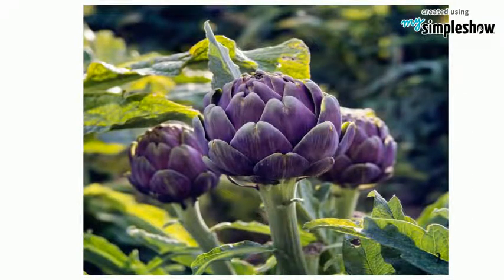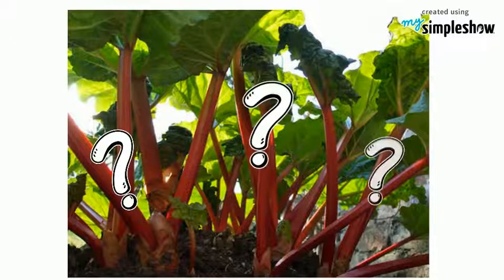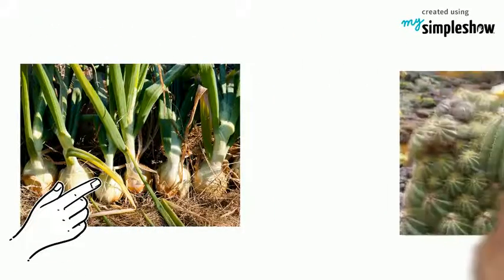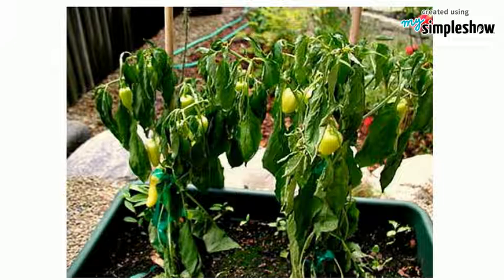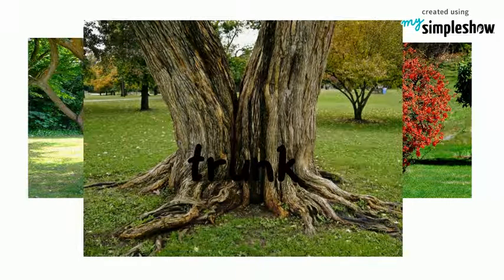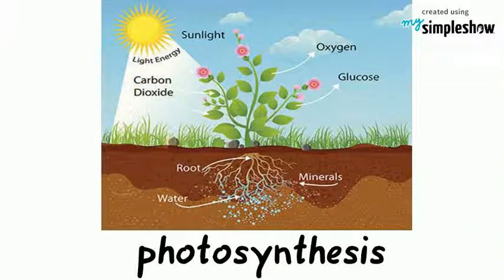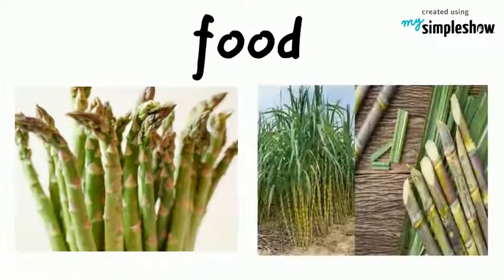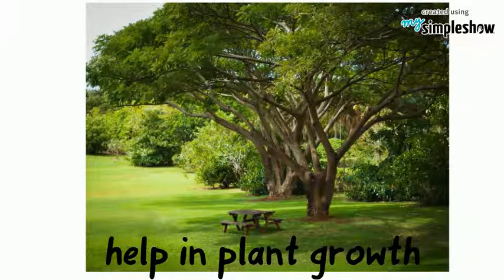Parts of a Plant: Stems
Plants have different parts to grow.
One of the parts of a plant is stems. Stems are key components of a plant.
They provide a place for attachment of roots, branches and leaves. Also, stem provides specific canopy that helps leaves to expose themselves properly to sunlight.
Hence, stems are of great significance to the growth of plant.
Let's learn how stems help the plants to grow, their functions and uses.